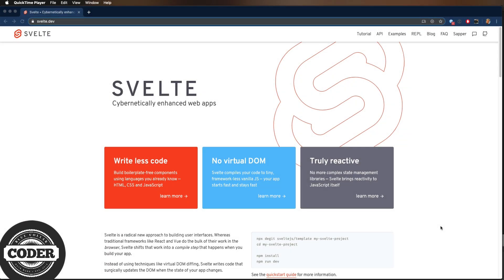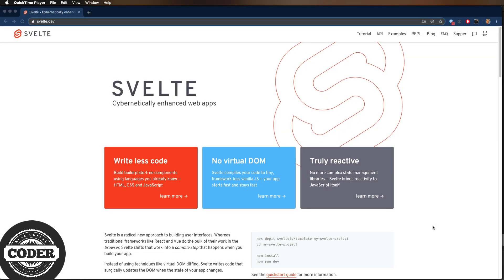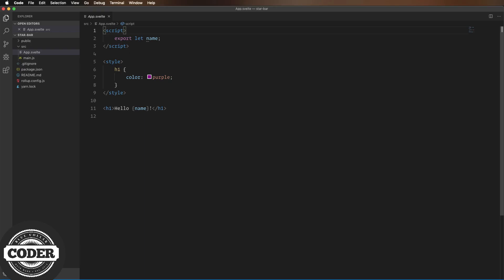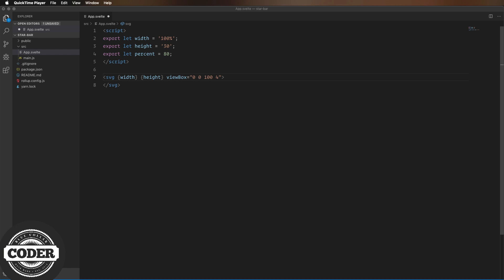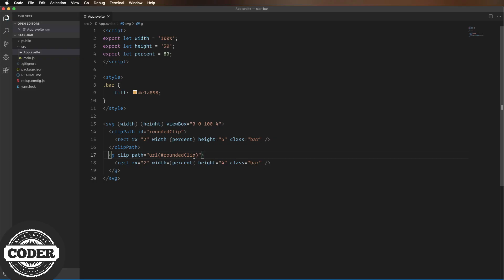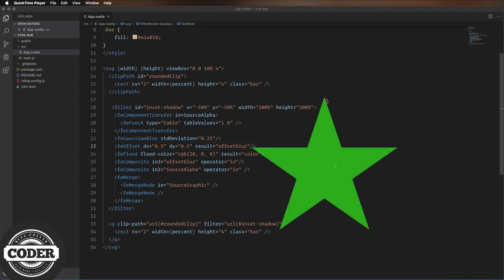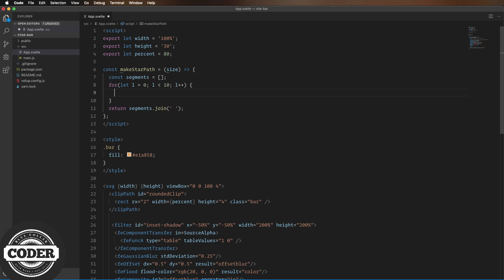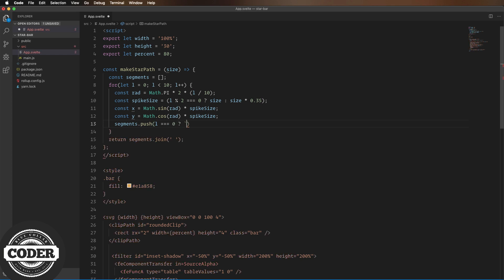Star Bars part 1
Use Svelte and SVG to create an animated progress bar with stars in it.